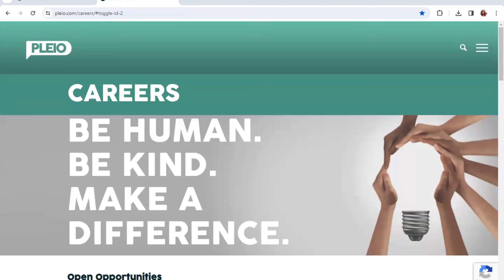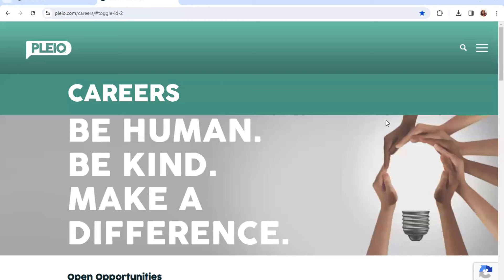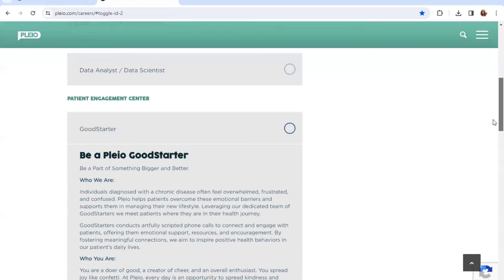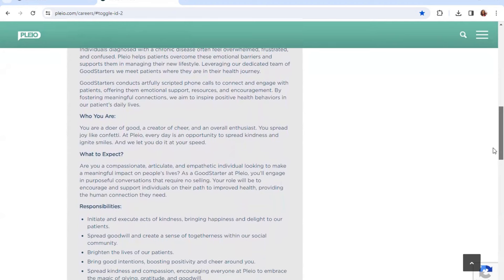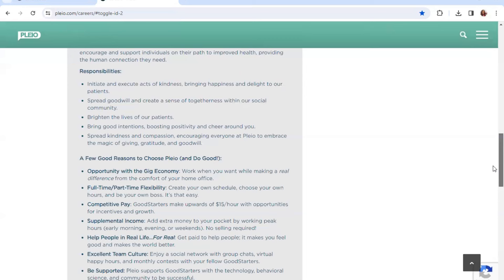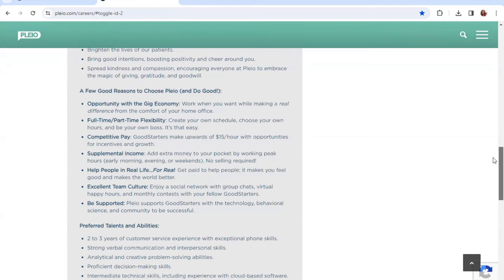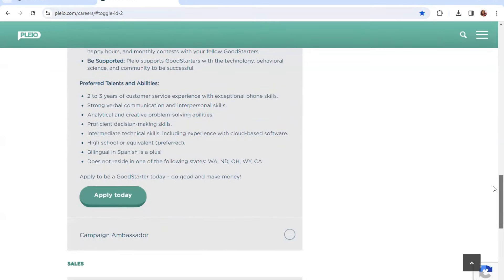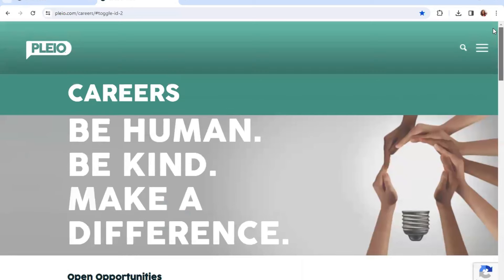WORK WHEN YOU WANT | REMOTE WORK FROM HOME JOBS | CREATE YOUR OWN SCHEDULE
Shop Amazon Store For W@H Resources#

WORK FROM ANYWHERE INTERNATIONAL WORLDWIDE JOBS! For my international viewers.